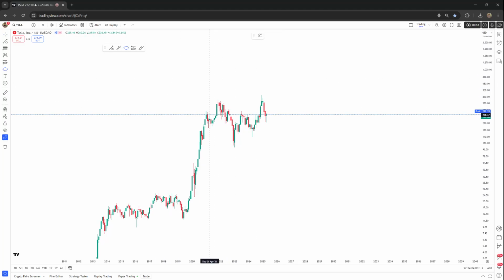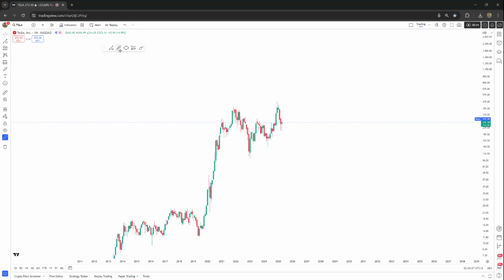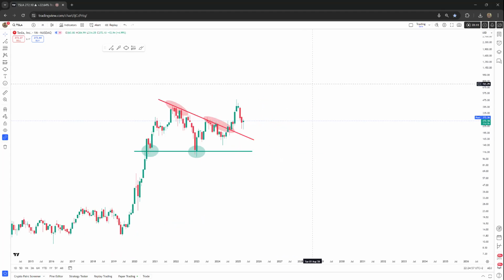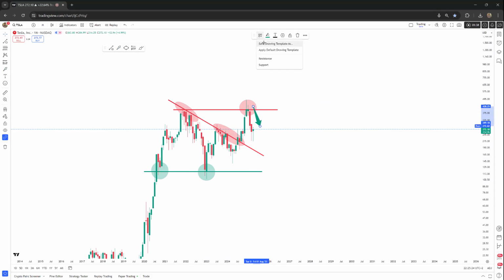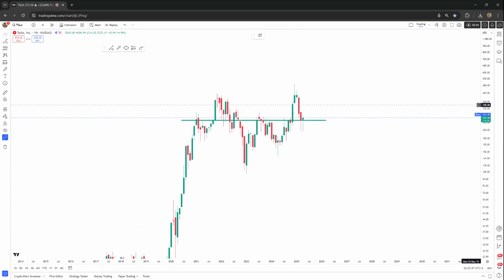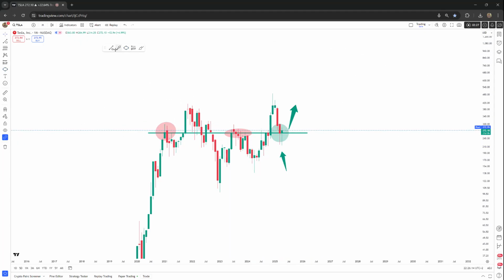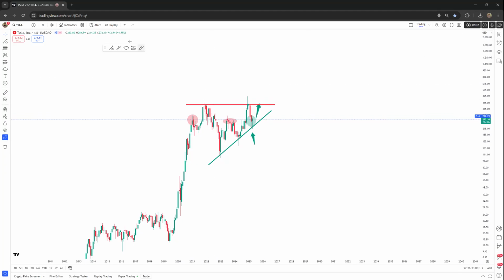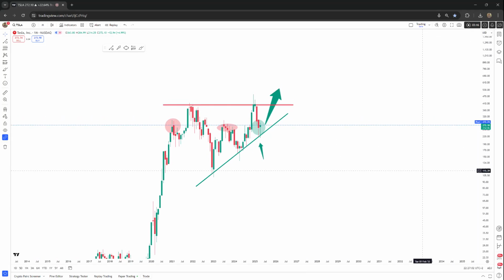TESLA STOCK// TESLA STOCK CHART Analysis// stock market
tariff pause
trump pauses tariffs
djt
yippy
djt stock
market manipulation
truth social
insider trading
trump insider trading
tariffs
tariff news
90 day pause on tariffs
did trump pause tariffs
news
trump tariffs
tariff
cnn
trump tariff pause
trump truth social
90 day pause
trump pause tariff
truth social trump
tariffs paused
stock market futures
why did trump pause tariffs
pause on tariffs
trump 90 day pause
dow futures
dow jones futures
90 days from today
trump tariff news
dow
stock news
s and p 500
stock market today live
tarrif pause
stock market news
trump tariff
nasdaq
market news
tariffs news
stock markets trump tariffs
s&p
dow jones today
tarrif news
market today
djia futures
trump tarrifs
90 day tariff pause
market
donald trump
markets today
why is the stock market up today
stock
why are stocks up today
snp 500
tariffs pause
dow futures now
stocks today
s&p 500 futures
why is the market up today
markets
stock market live
tariff pause 90 days
dow futures today
sp500 futures
news today
dow today
stock futures
sp 500
trump pause
nyt
tarriff news
scott jennings
s & p 500
sandp 500
trump tarrif
tariff news today
dow jones stock markets futures
nasdaq today
trump tarriffs
stock futures now
trump tariffs china
china tariffs on us
s&p 500 today
s&p 500 index
s and p 500 today
current stock market
stock market now
trump pausing tariffs
futures stocks
why is stock market up today
trump china
sp 500 futures
tariff updates
dow jones futures today
white house
trump news today
trump tariffs pause
s&p 500 stock
donald trump truth social
dow stock
dow jones live
tariffs paused for 90 days
dow jones index
stock futures today
dow jones stock
tariff update
market news today
us tariffs
stock market news today
tariff 90 day pause
cnn news
trump pause tariffs
cnn money
financial news
spx stock
s&p futures
why is market up today
china tariff news
down jones
latest tariff news
axios
stockmarket
art of the deal
tariffs 90 day pause
trump tarriff
us stock market today
trump pauses tarrifs
dji stock
stock news today
trump backs down on tariffs
nasdaq 100
todays stock market
trump truth social posts
sp500 stock
sp futures
why stock market up today
stocks news
china response to trump tariffs
pause tariffs
news tariffs
90 day
us stock futures
djia futures today
ndtv
time
in
usa today
dow futures live
tariff china